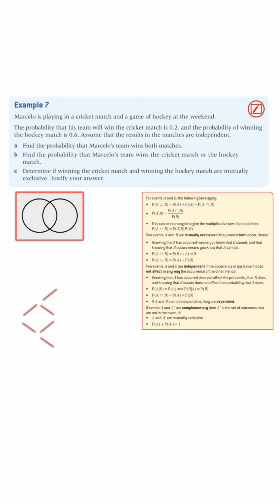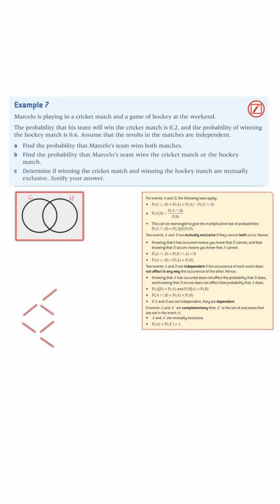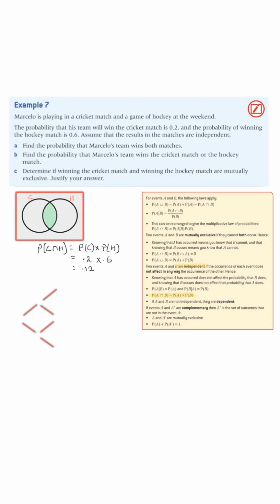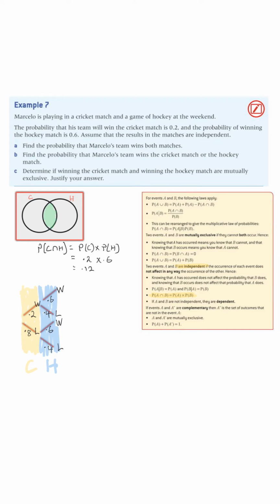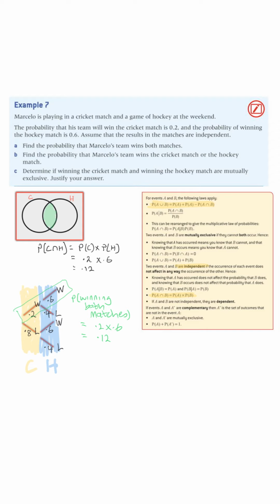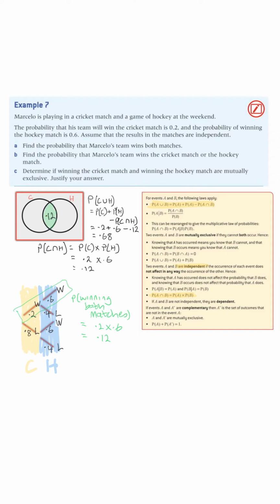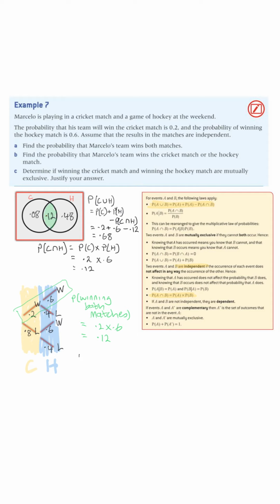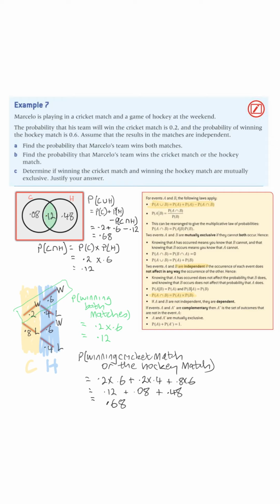Representing combined probabilities with diagrams and formulae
Oxford Mathematics Applications and Interpretation Chapter 5.3 Example 7 p219